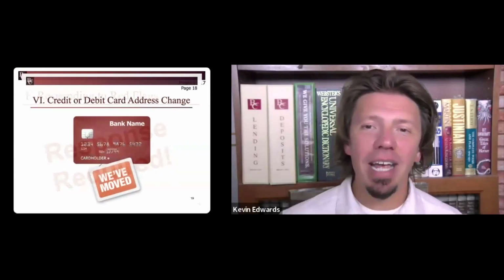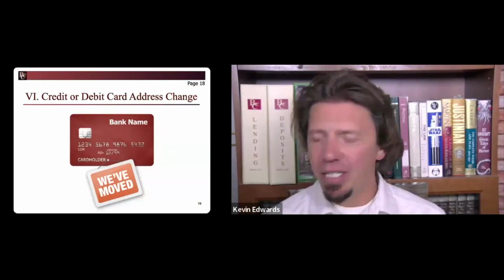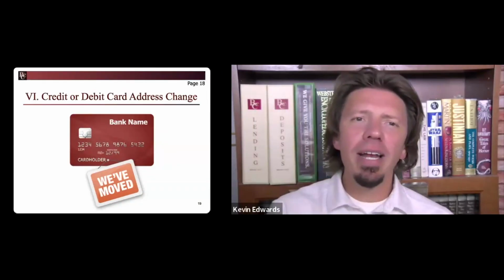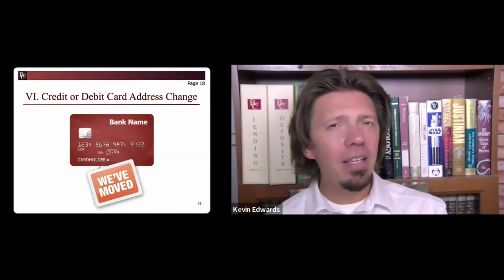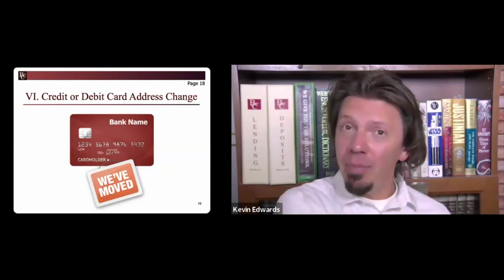FCRA-FACT: Act Credit/Debit Card Address Changes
Kevin discusses regulations around issuing replacement credit or debit cards. The key points are:

- If a customer requests a replacement card, the issuer cannot simply send it to a new address without verifying the request. This is to prevent identity theft, where someone could request a replacement card to be sent to a different address in order to steal the card.
- The issuer must notify the customer at their former address or through some other previously agreed-upon method (e.g. text, email) before issuing a replacement card to a new address. This verification process should be documented by the issuer.
- The goal is to ensure the replacement card request is legitimate and not part of an identity theft attempt.

Clip taken from BCC FCRA-FACT Act.